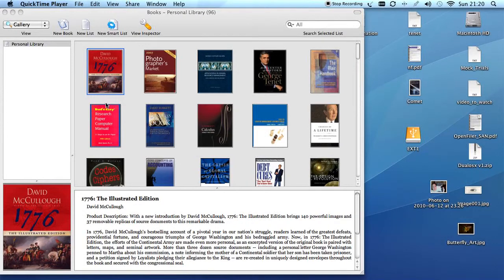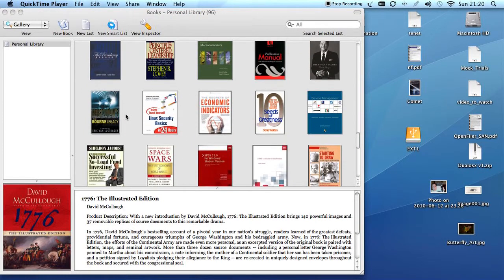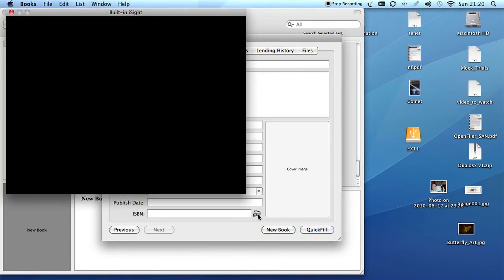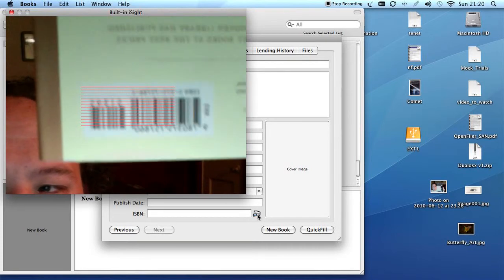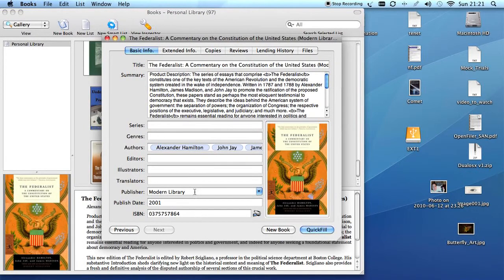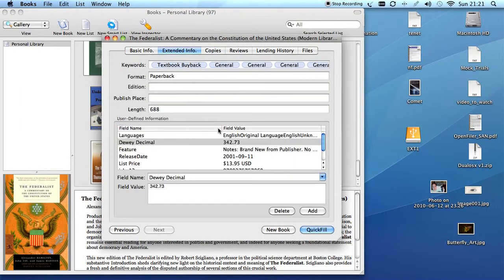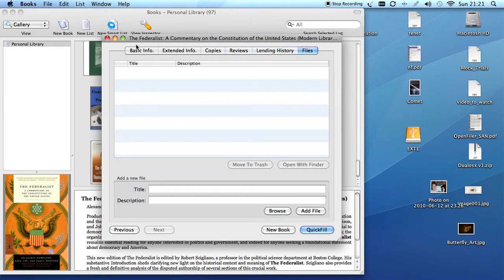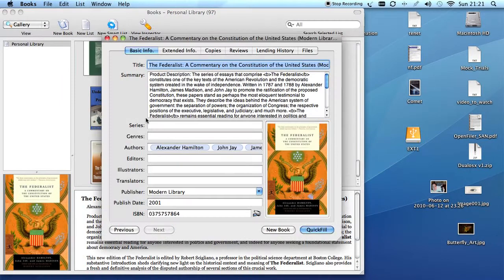Books for Mac OS X Barcode Scanning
Using Books 3 for Mac OS X and a built in iSight camera to scan the book barcode to add books to my library.